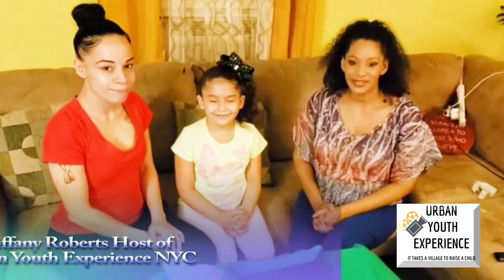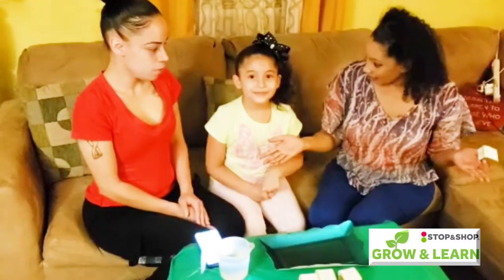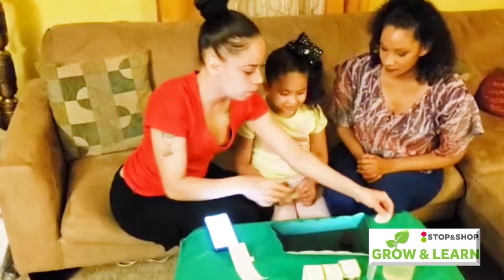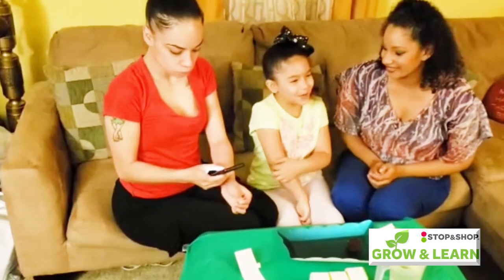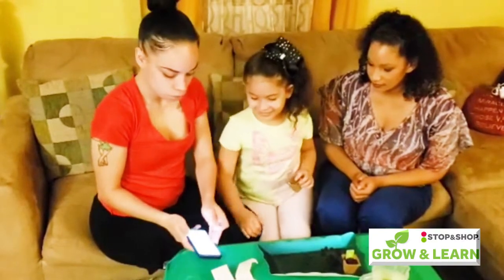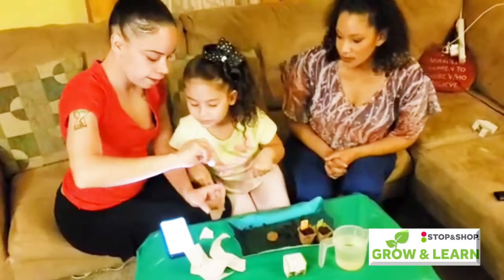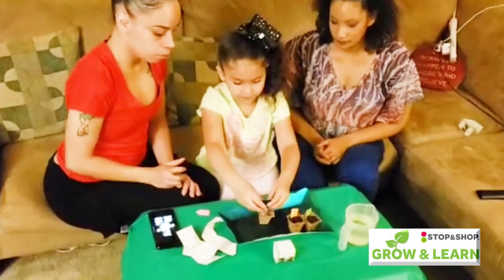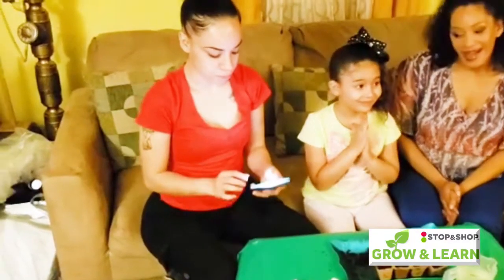Urban Youth Experience's (Stop & Shop Grow & Learn Challenge)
Challenge excepted by; Alanna and Mother Jessica Quintana
Hosted by; Tiffany Roberts                                                                                                                                                                                                             Produced by; Gregory T. Williamson &                                                                                                                                                                                           Tristate Triangle Media